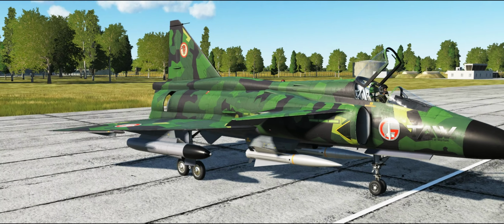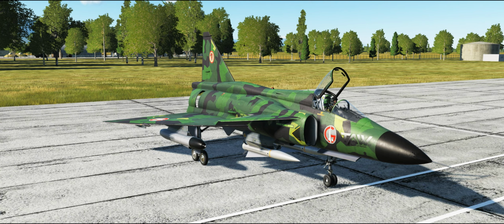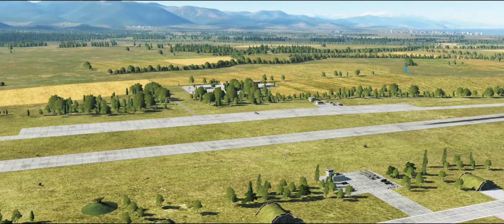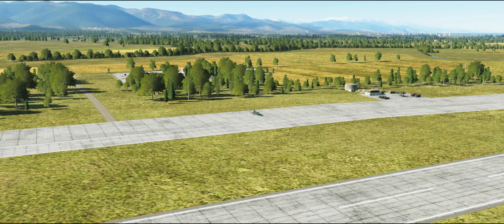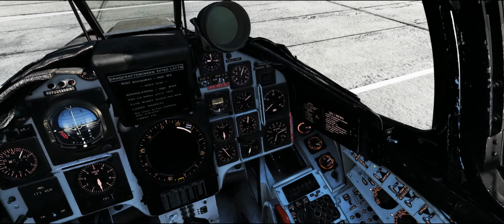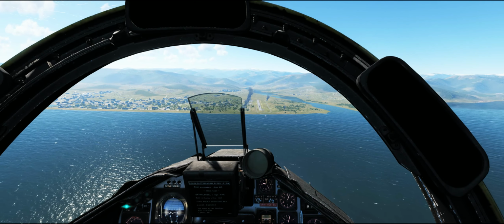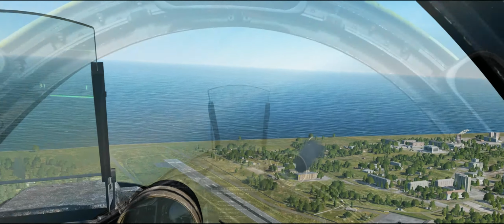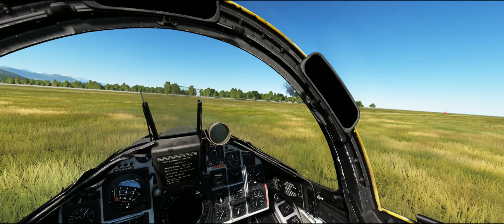DCS AJS37 - Viggen Special Tactics - RB05A Runway Strike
In this video we take a look at the kinda quirky RB05A and a possible use case for it in DCS.